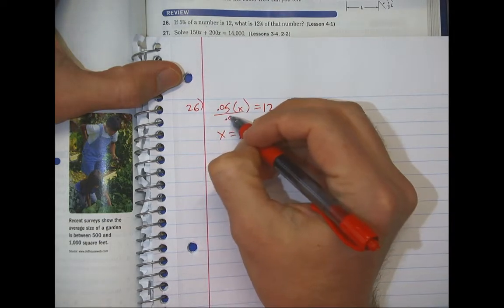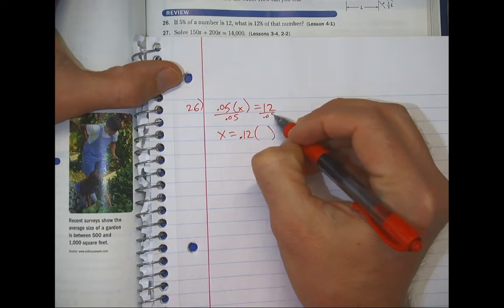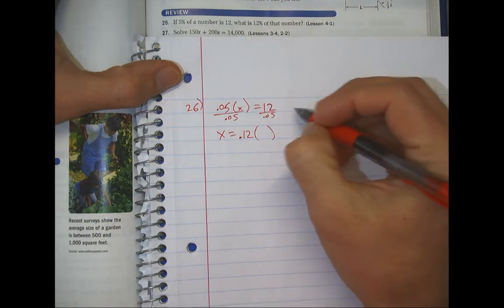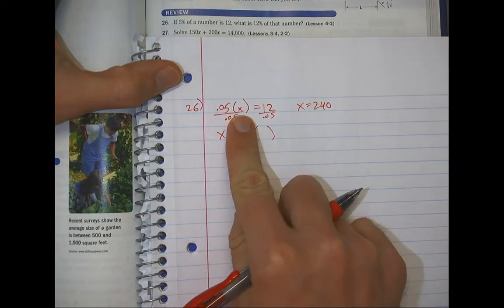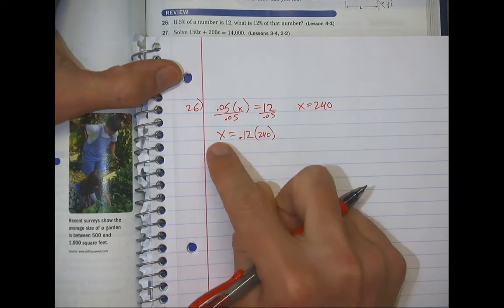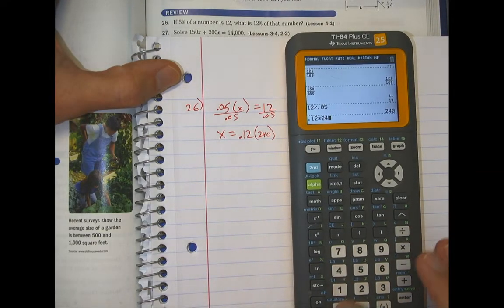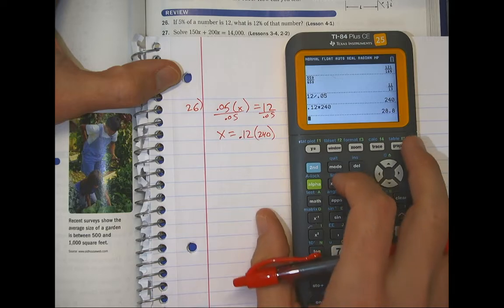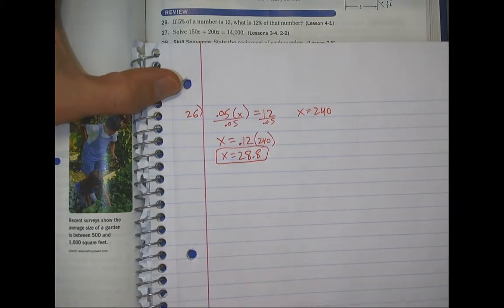Algebra 1, 5.1 #17-24, 26-30